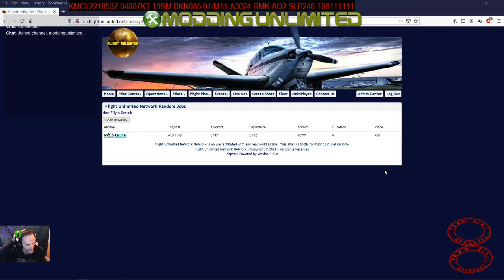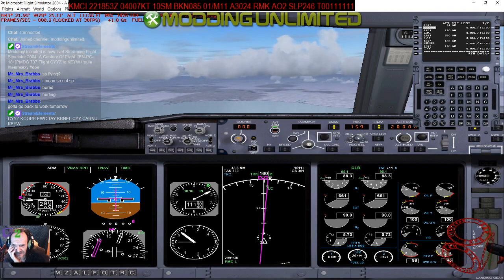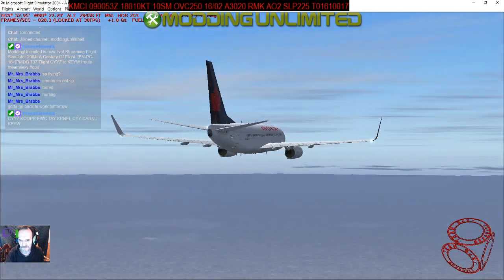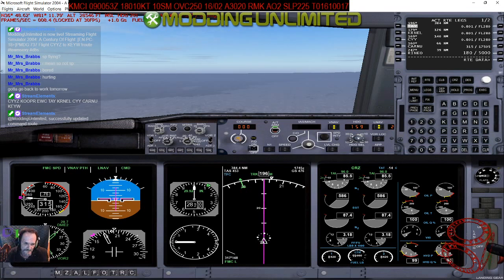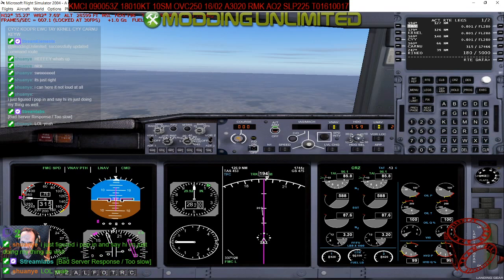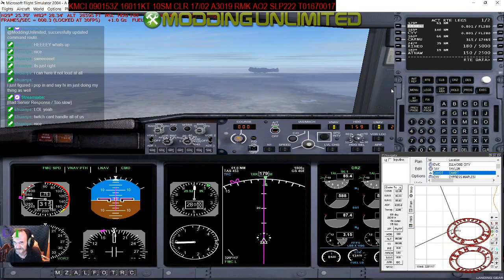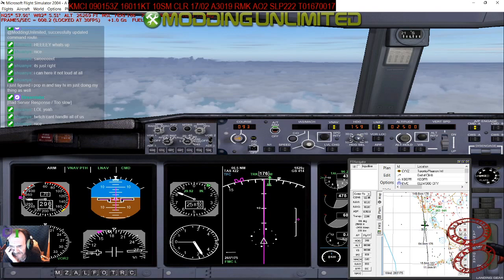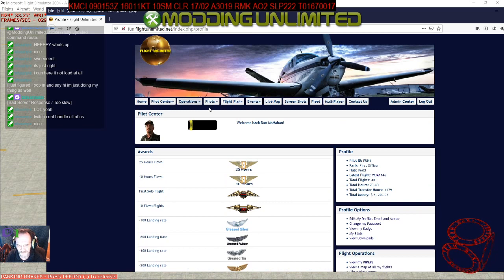[EN-PC-18+]PMDG 737 Flight CYYZ to KEYW